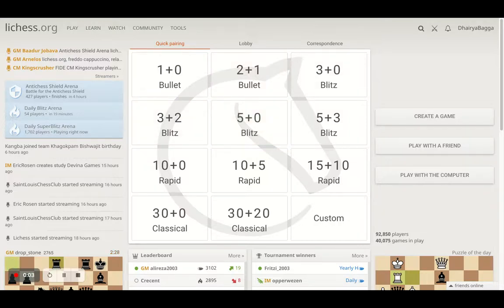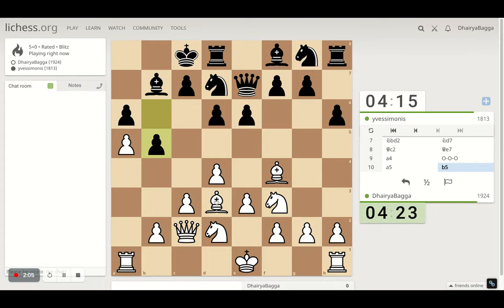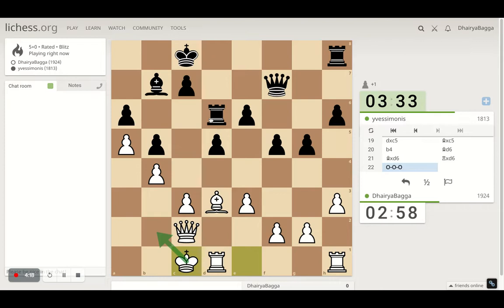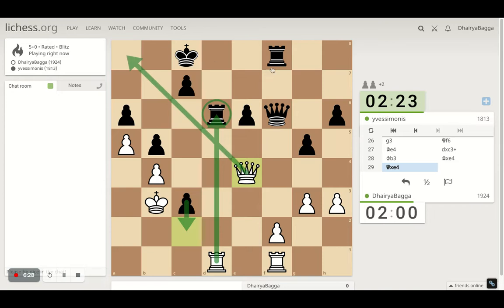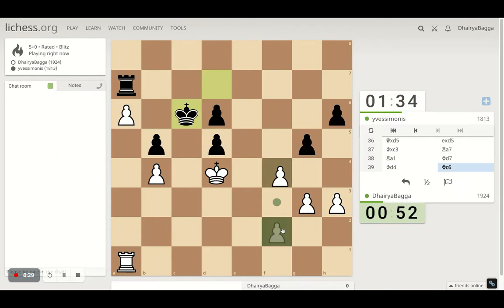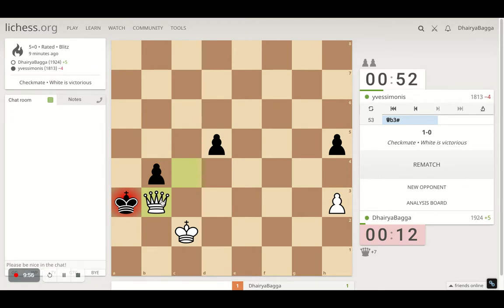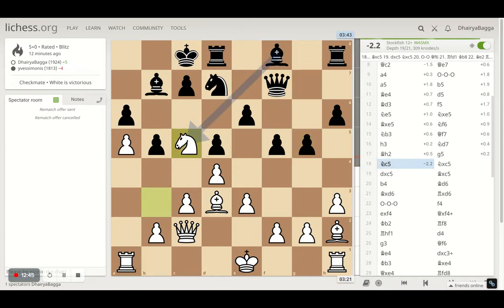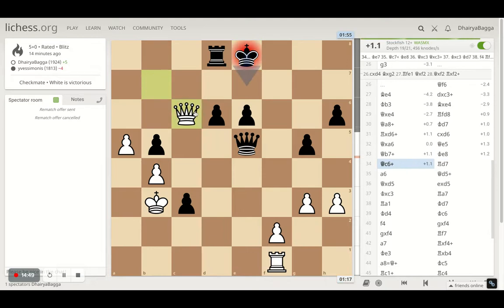Chess Tactics To Remember #59: Learn when to trade pieces & when not! A Comeback is Always Possible!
Google Pay UPI Id: dhairyabagga@okaxis
Phone Pe BHIM UPI Id: 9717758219@ybl
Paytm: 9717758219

Let's play!